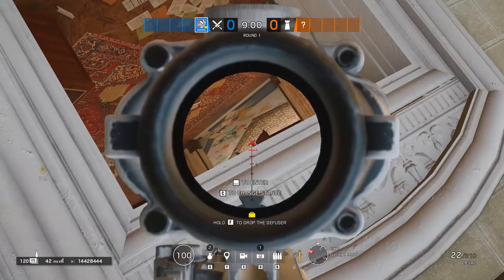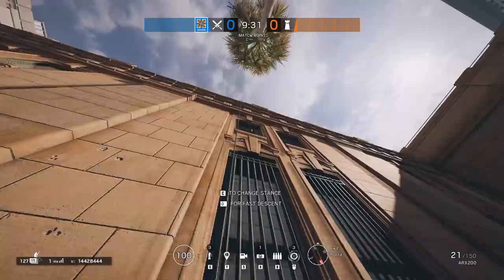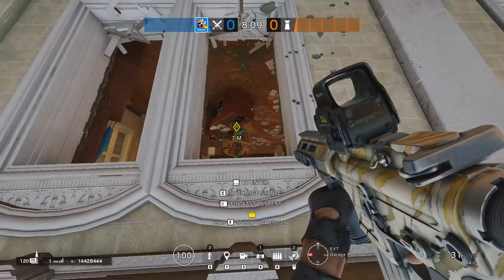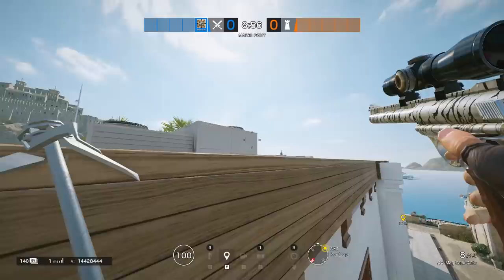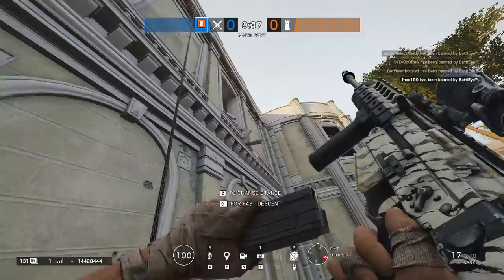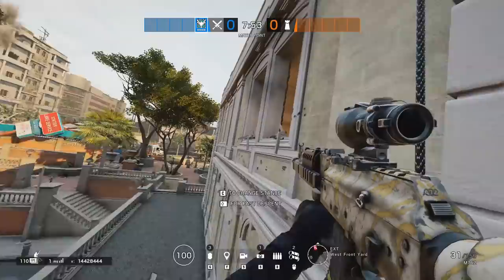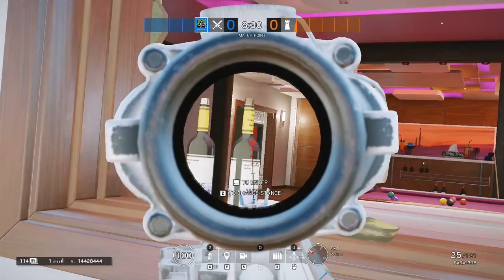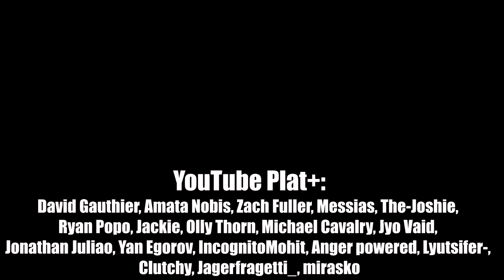Rappelling Guide - Rainbow Six Siege [AR/ENG]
How to rappel in Rainbow Six Siege? The first ever guide on this topic that will cover all the aspects of rappelling, from upside-down rappelling, positions, angles & perspectives, how to fight against upside-down rappels and much more. Here are the timestamps:

0:00 Start
0:16 Introduction Question
0:36 Perspectives from both sides
1:47 Hooks on the roof
2:38 Why should you rappel and a general tips
6:26 Rappelling vs rappelling upside down vs rappelling by side
9:54 Strong rappel positions
11:25 Several rappelling tips and tricks

Special thanks to:
- YouTube Platinums: David Gauthier, Amata Nobis, Zach Fuller, Messias, The-Joshie, Ryan Popo, Jackie, Olly Thorn, Michael Cavalry, Jyo Vaid, Jonathan Juliao, Yan Egorov, IncognitoMohit, Anger powered, Lyutsifer-, Clutchy, Jagerfragetti_, mirasko (18)
- Youtube Golds: Antonio Sánchez, Joel van Egmond, Elmeri Kurkela, weavel99, JUNGERLAKE, Sabrewylf, Dean Sonnier, Jakub Treščák, lop innit, asecondreality, Vilmos Farkas, Stephen J, 박철진, Very Deleterious, Pratik Panda, Joe Healy, Nobless Mecca, Jonathan Eriksson, 박우현, Karel Vrátný, Dylan Cornwall, Jager, Edward Simons, Çağan Çiftçi (24)
- Platinum II Patron: That Boy Nathan (1)
- Platinum I Patron: Benjamin Lamin, Stephen (2)
- Gold III Patrons: Jucasan, Florian W, Eos, JimJim,  Brad selmes, Xn1um,  DBDPolice, Matton, gardengnome23, keqoos, TimeCop, Genesis, Tim Bland, groott, Vilmos Farkas, Luca Gottardi, Liam Louttit, Soap, Tyler (19)
- Gold II Patrons: Finlay, Salty Dice, Player1 (3)
- Gold I Patrons: Xenoscythe, P3likan, Biohazard_Rey, Max, Olaf, Ilumipat13, IncognitoMohit, Papa.SRH,  Simon Hoang, Rudy Torres, MadPhysicist, Miras Baubekov, Thomas Peterson, Miras Baubekov (14)
- In-game helpers: GekkoR6 / nyoodot